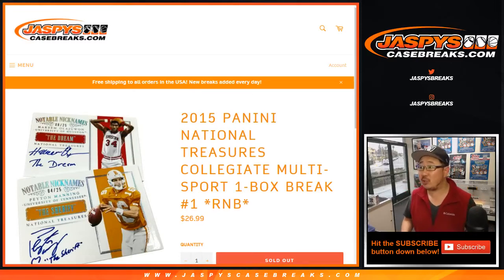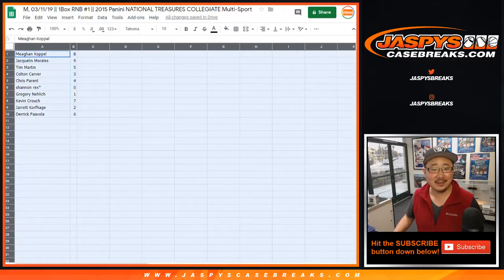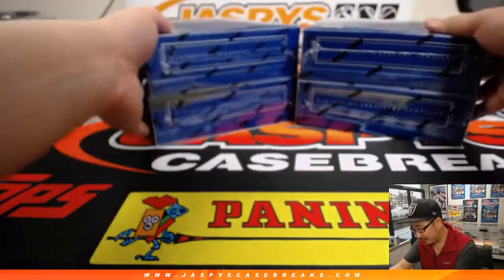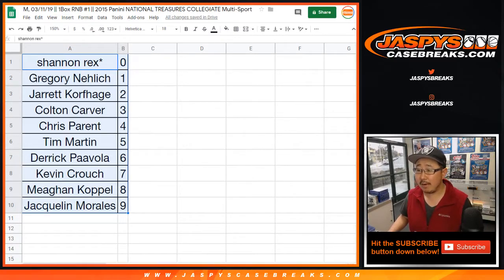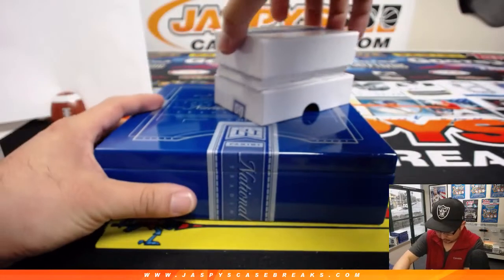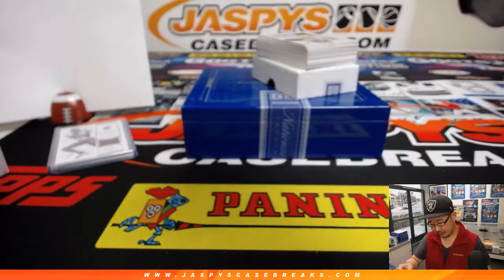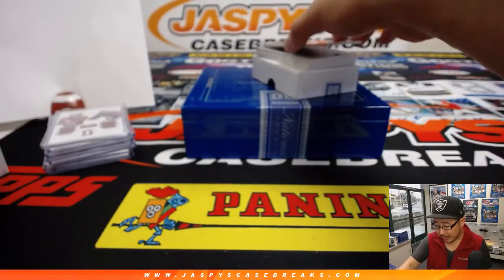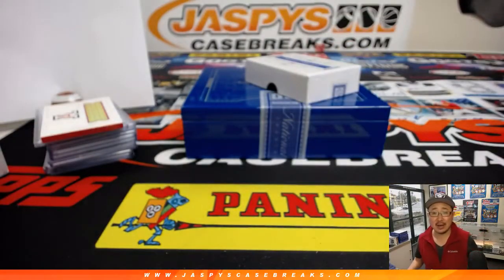M, 03/11/19 || 1Box RNB #1 || 2015 Panini NATIONAL TREASURES COLLEGIATE Multi-Sport